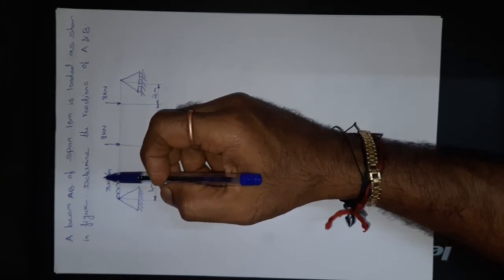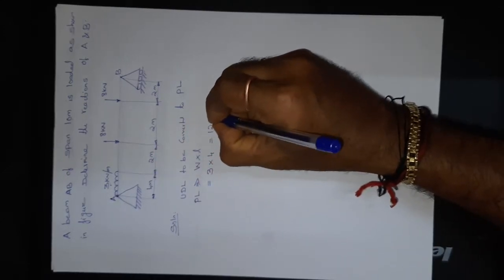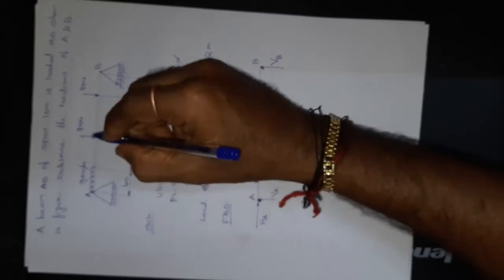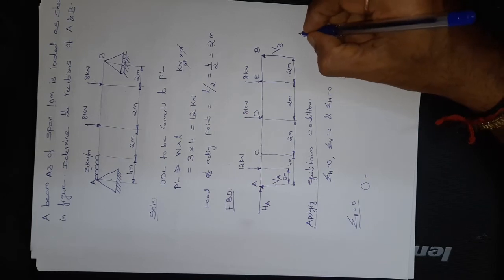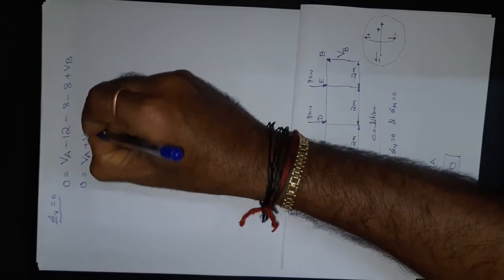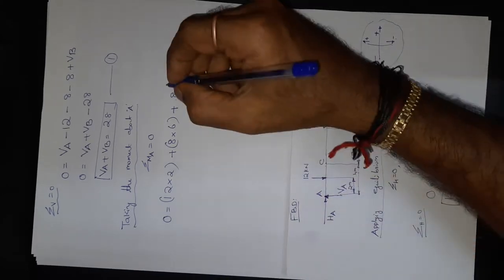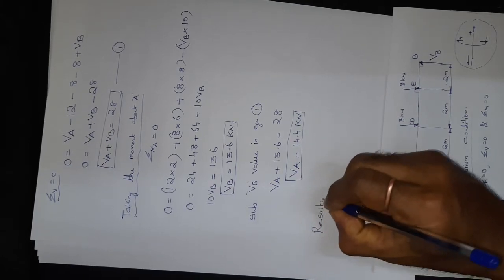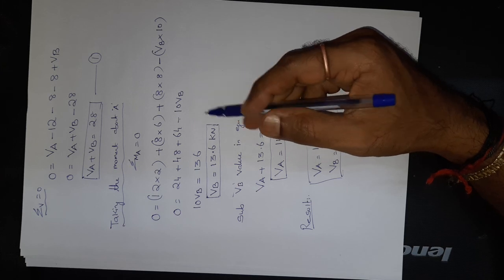Support Reactions | Problem - 5 | Unit - 2 | Equilibrium of Rigid Bodies